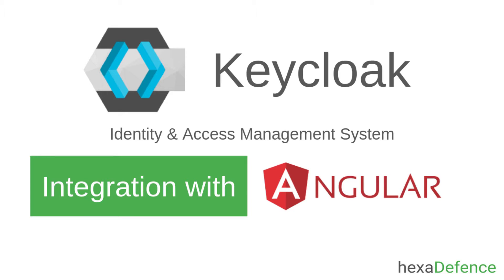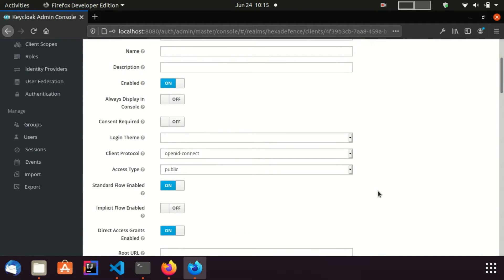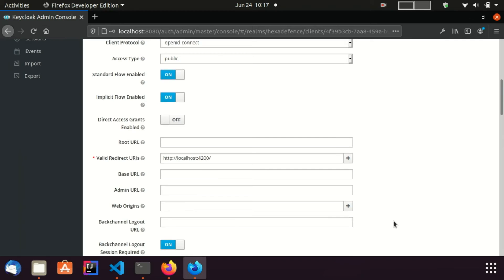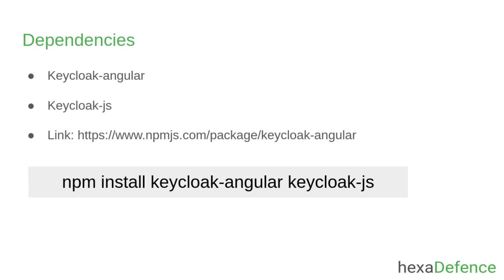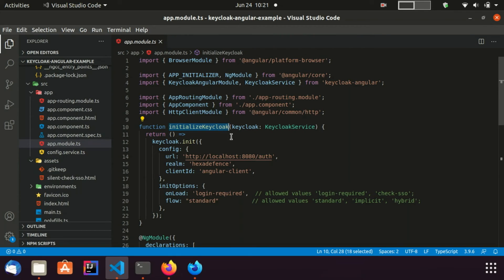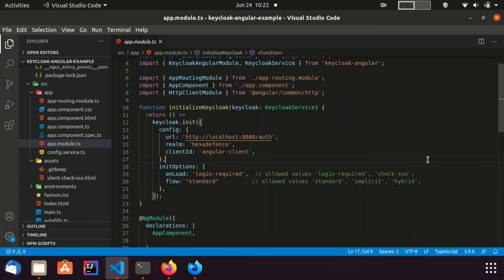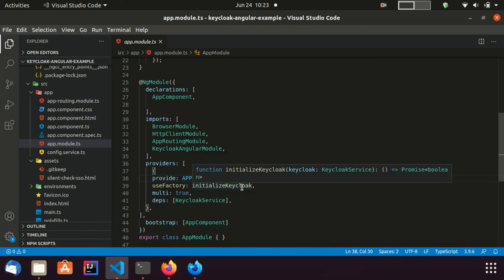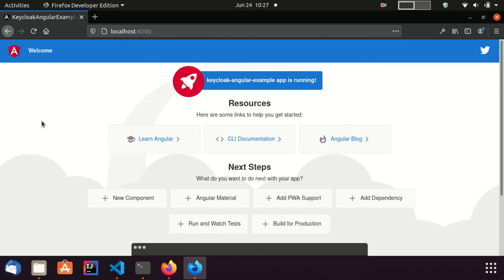Keycloak Angular Example (Integration with an Angular SPA)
Demonstrate on how to secure an angular single page application with Keycloak. OpenID Connect protocol is used for this. keycloak-angular package is used to implement the solution.

Authorization Code with PKCE flow is recommended for this kind of integrations.